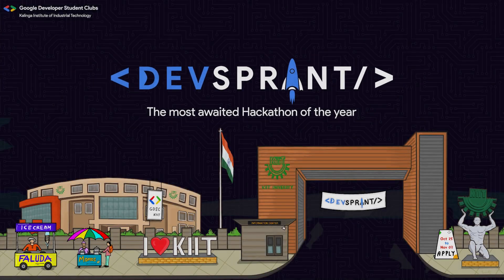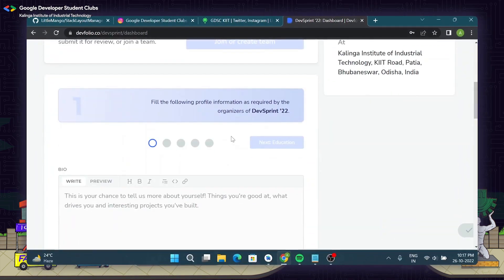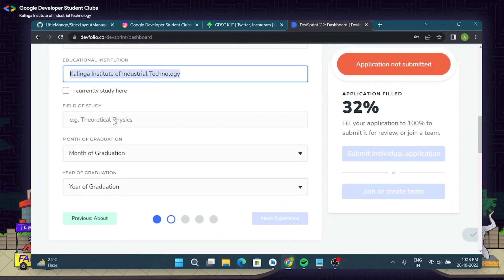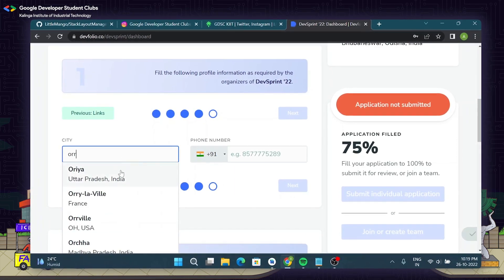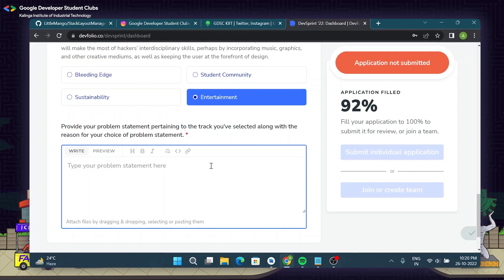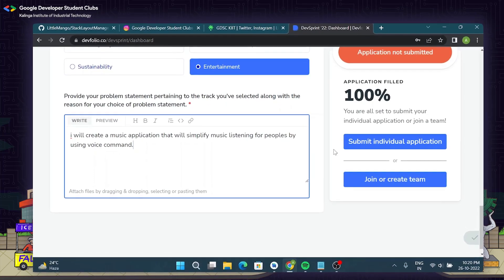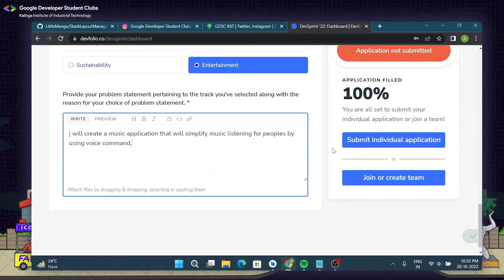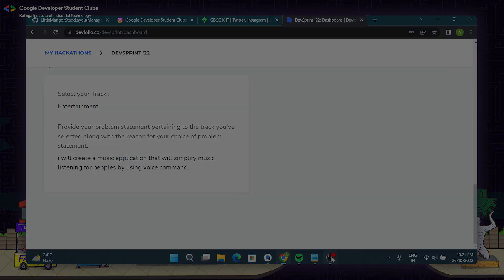How to register for DevSprint '22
Hey there!

We noticed there was some confusion regarding registering for DevSprint '22 via Devfolio. For your convenience, we have created a walkthrough video explaining the registration process step by step.

We hope this makes the registration process a breeze for you!

Anything by Soyb & Amine Maxwell